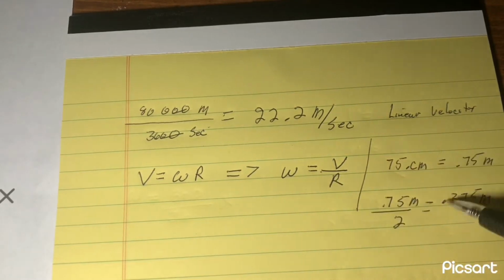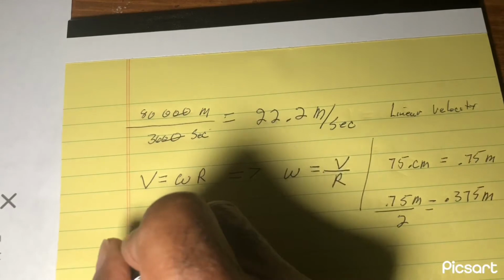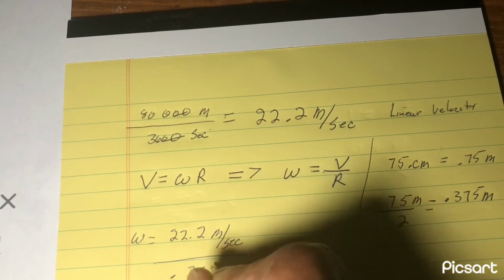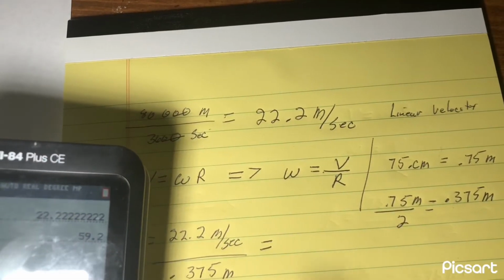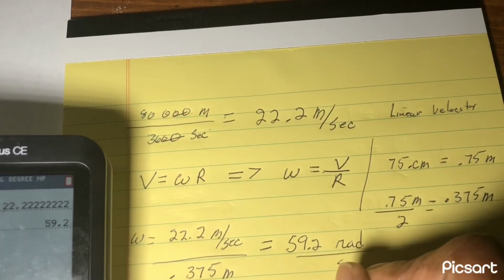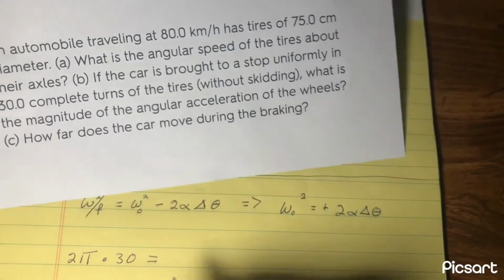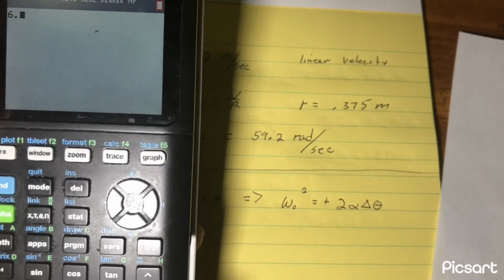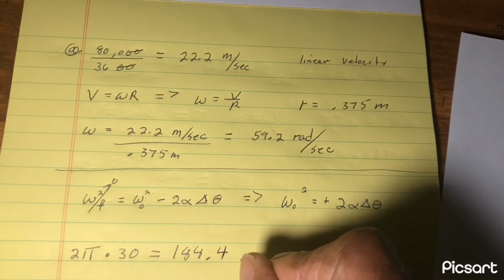Chapter 11 Rolling Torque and Angular Momentum. Module 1 1411